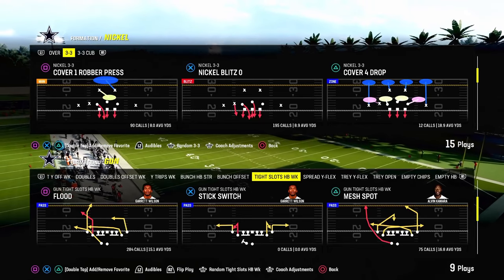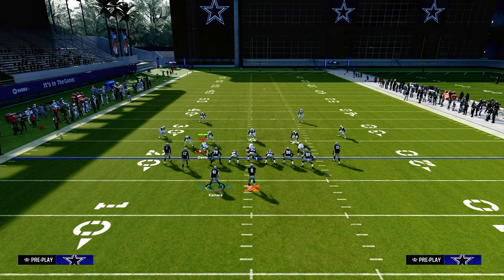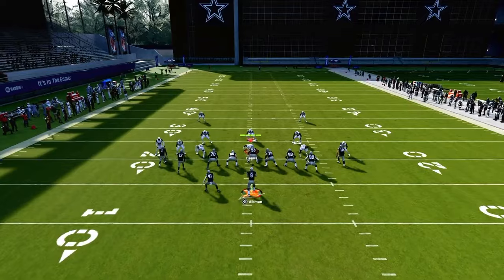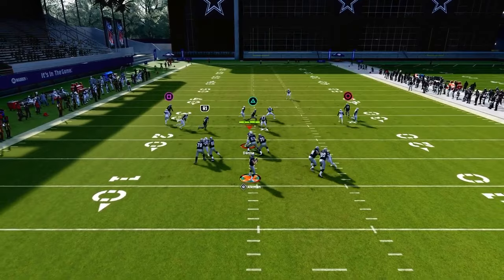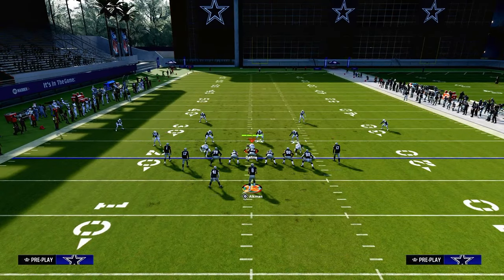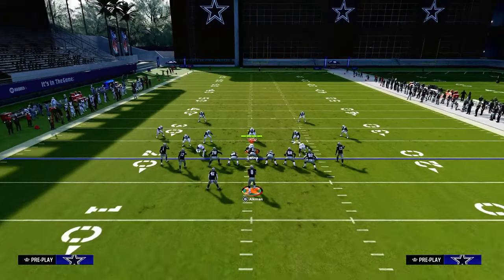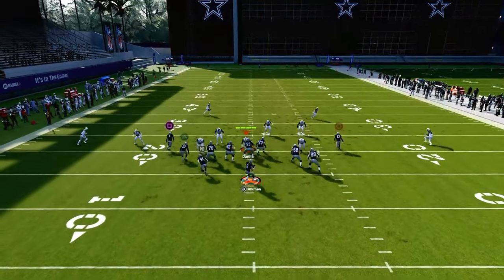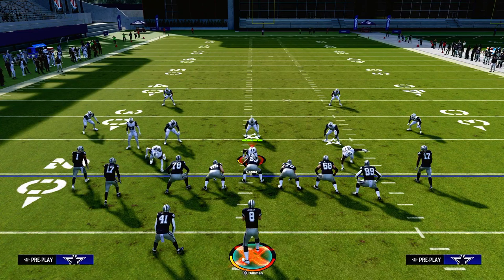Madden 24 Tips - Tight Slots HB Wk Offensive eBook